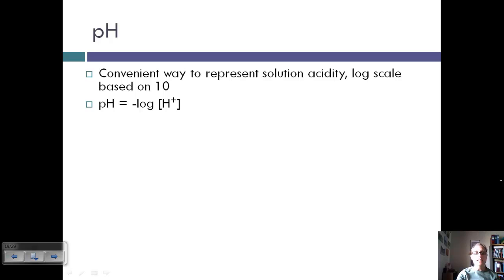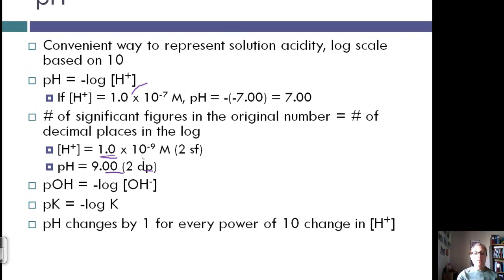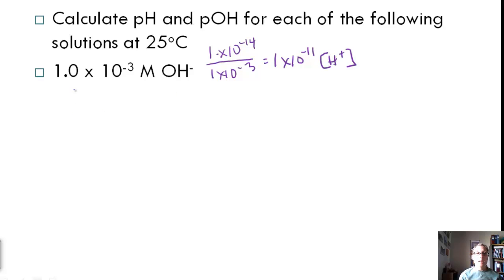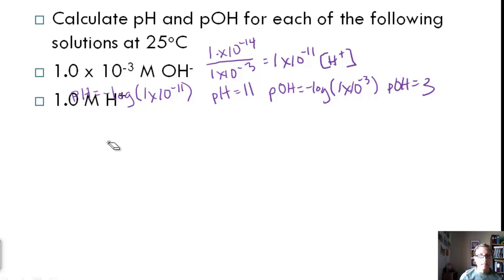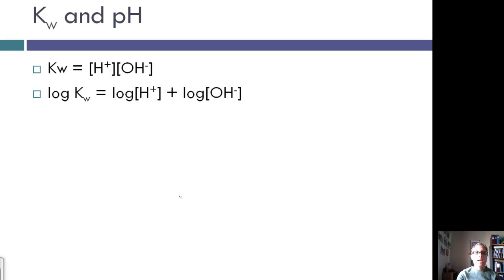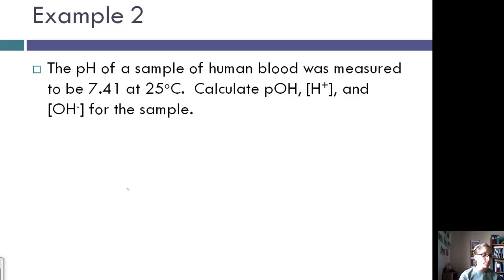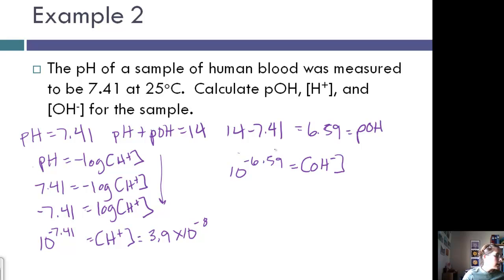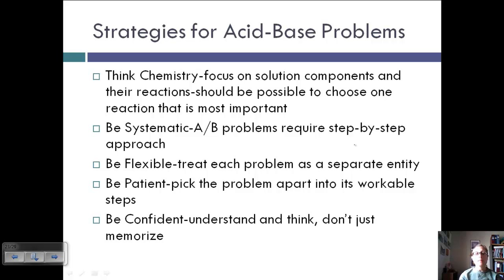Section 3-The pH Scale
Introduction to pH and the relationship between Kw, [H+], [OH-], pH, and pOH.